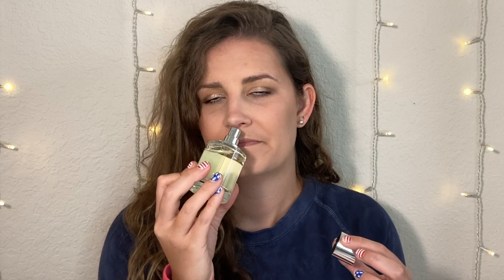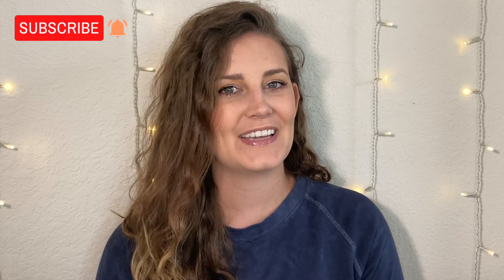DOSSIER ORIENTAL CHERRY | TOM FORD LOST CHERRY INSPIRED | AFFORDABLE PERFUME | REVIEW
Hey Guys!

Here is another review of a Dossier perfume! This one is Oriental Cherry which is made to be a dupe of Tom Ford's Lost Cherry! The price is amazing and I absolutely love the scent. It is totally worth it!

FACE- Dior Backstage Foundation, Maybelline Concealer, Ace Beaute Bronzer Palette, Elf Blush, BeautyCounter Highlight
EYES- Alamar Cosmetics Reina del Caribe Palette, Benefit Roller Lash Mascara
LIPS- Fenty Beauty Gloss Bomb
BROWS- Trestiqu Pencil